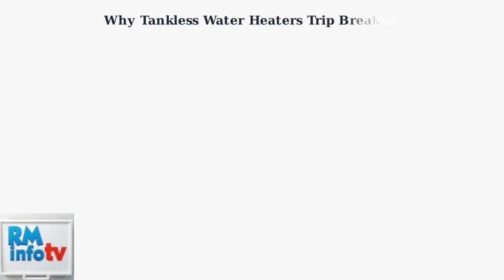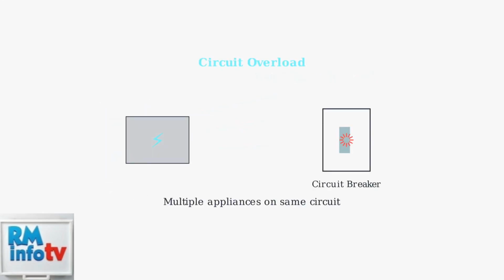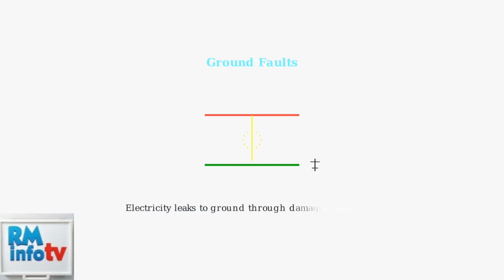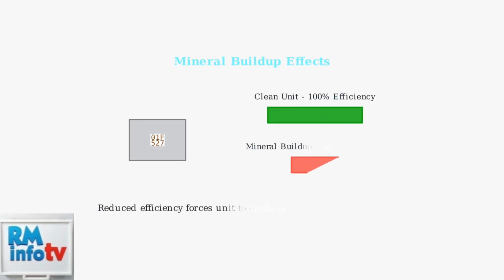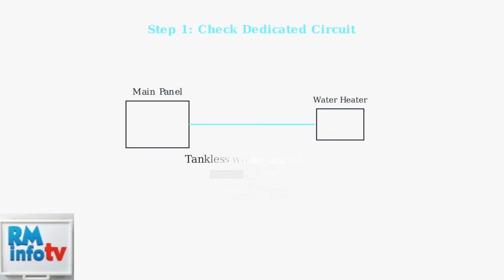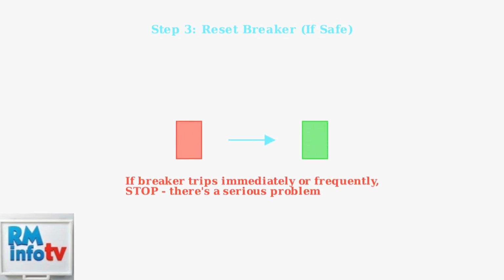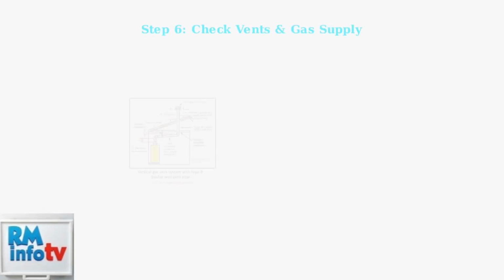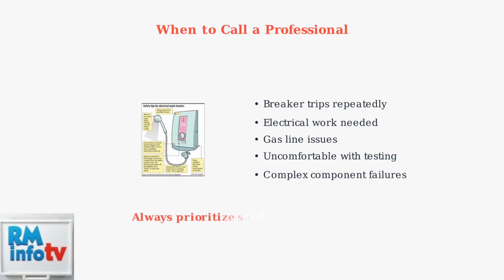Tankless Water Heater Venting Through Roof – Complete Installation & Code Guide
In this comprehensive video guide, we delve into the essential steps for installing a tankless water heater with a focus on proper venting through the roof. Whether you're a seasoned DIY enthusiast or a first-time installer, this tutorial provides detailed instructions, tips, and best practices to ensure a safe and efficient installation. We also cover important building codes and regulations that you need to be aware of to comply with local standards. Join us as we walk you through the entire process, from selecting the right materials to troubleshooting common issues. Enhance your home’s energy efficiency and enjoy endless hot water with our expert guidance.